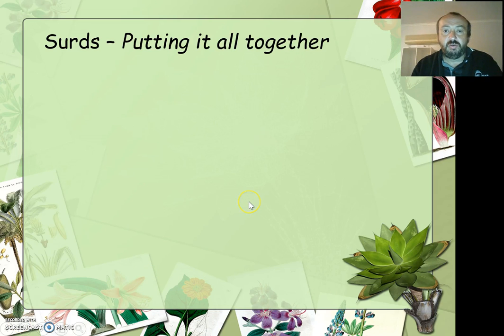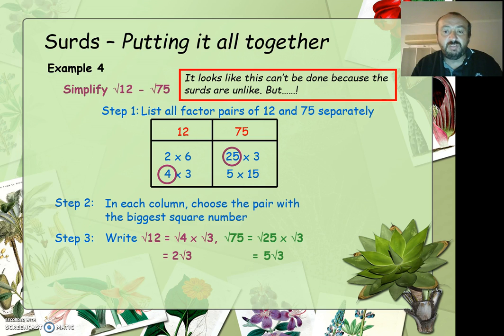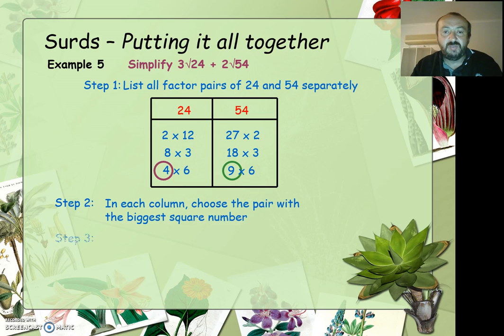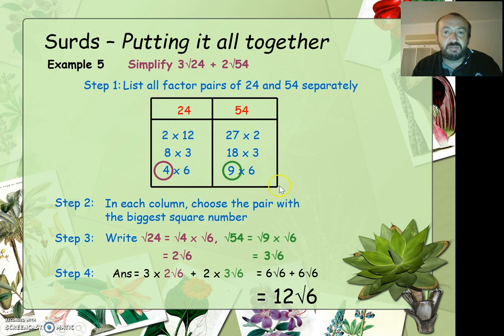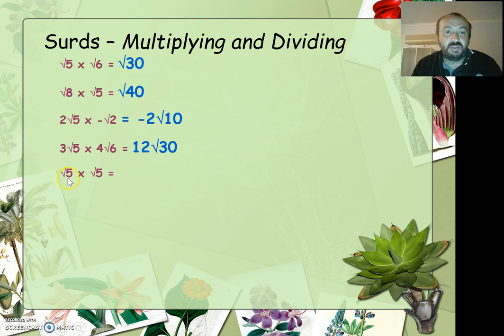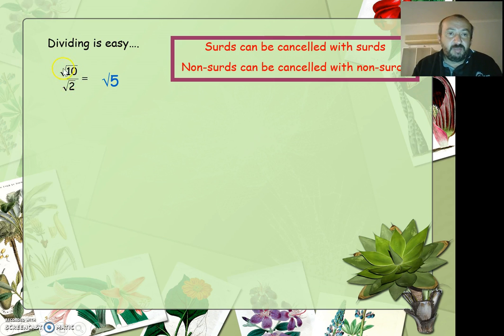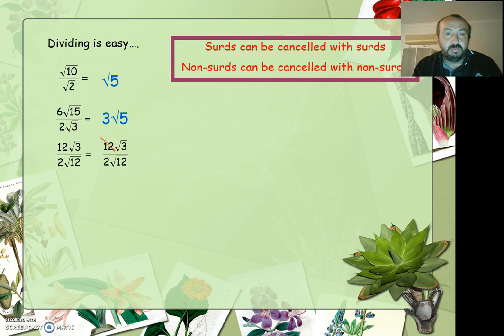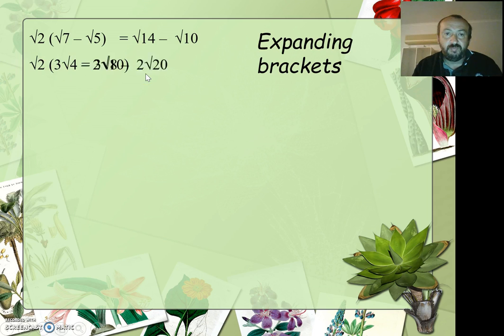Surds Pt2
WHS Surds Part 2